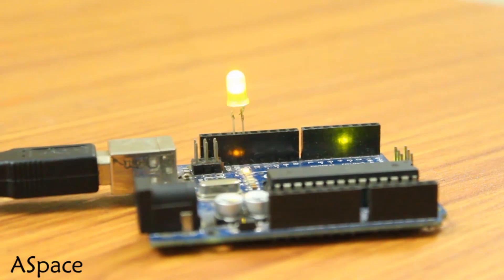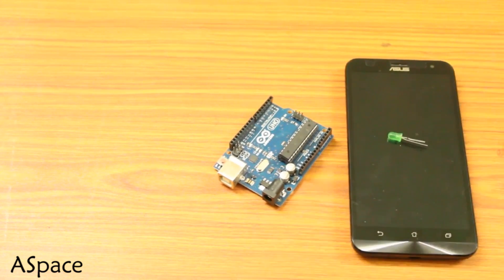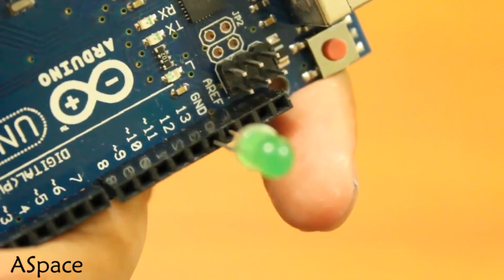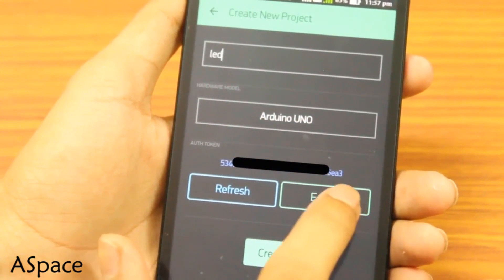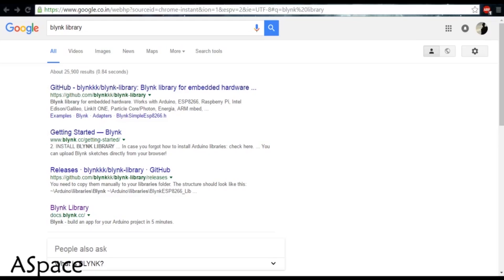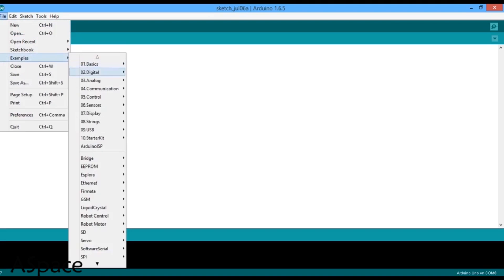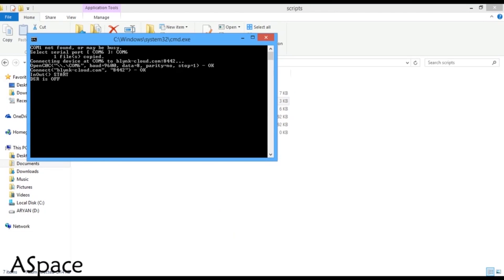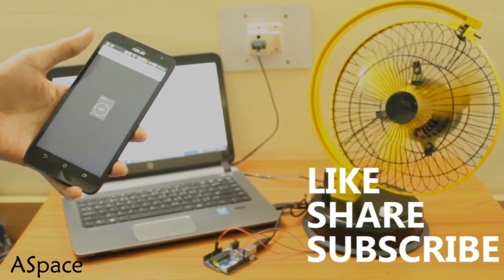Internet Of Things : Arduino + Blynk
In this small video I will show you the basic of Internet of things and the study using Arduino and Blynk.
The components are readily available and easy to find.

Parts list:
Ebay